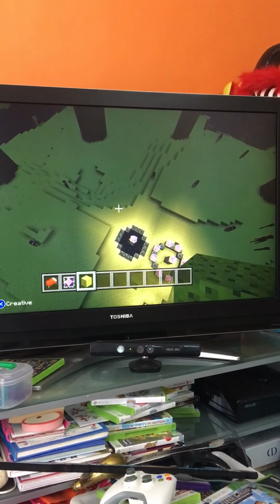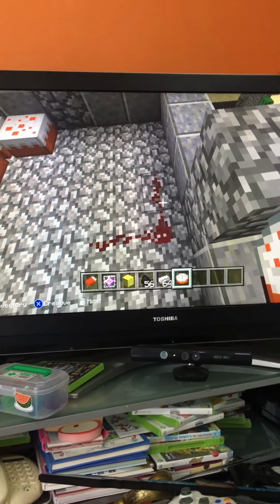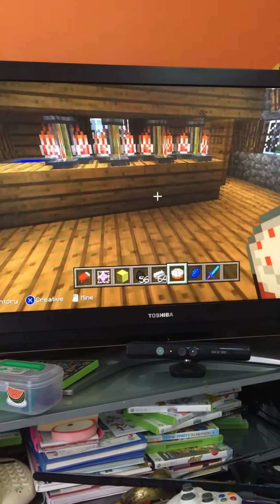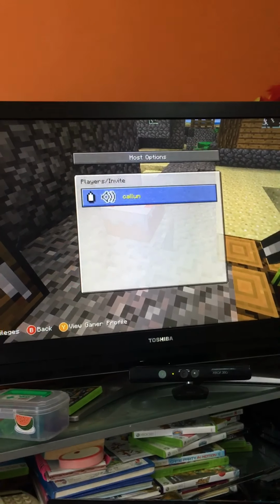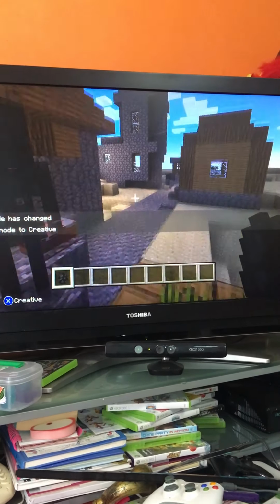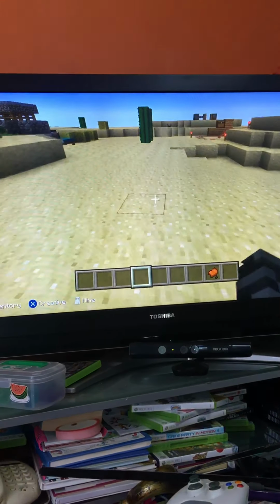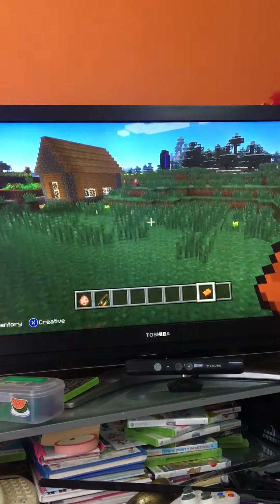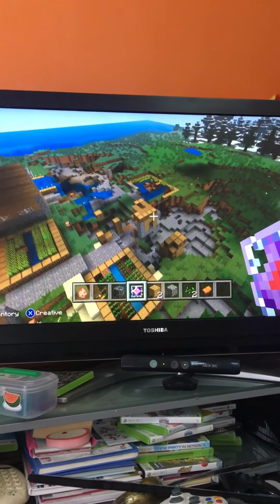Minecraft how to make a ender dragon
How to make a ender dragon